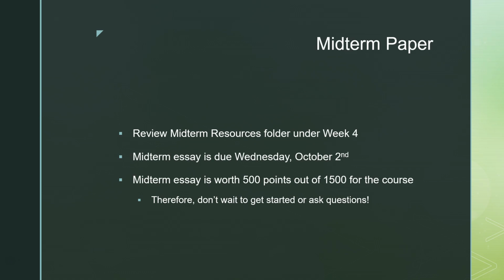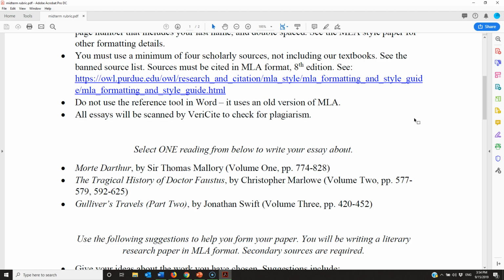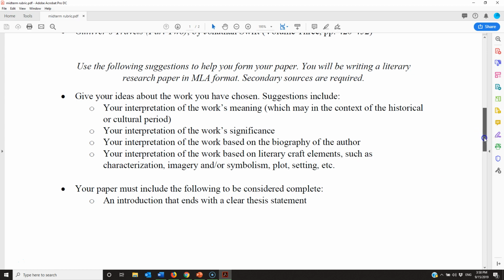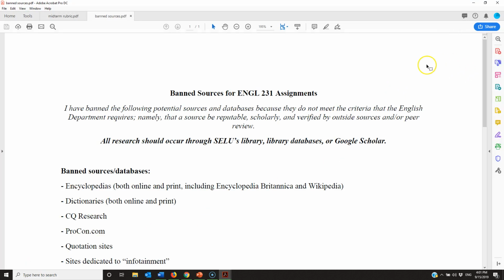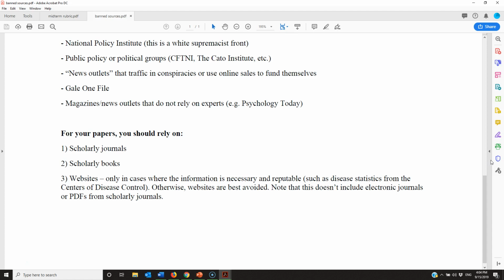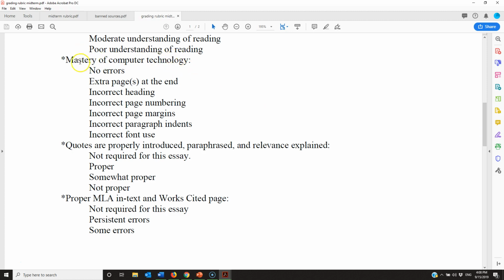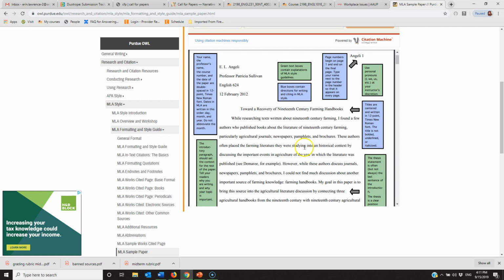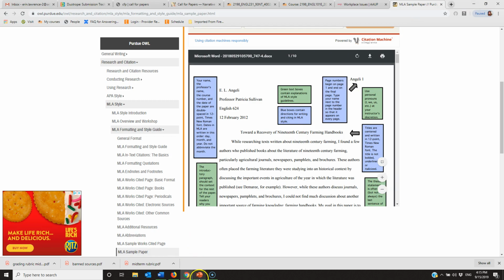06 midterm essay